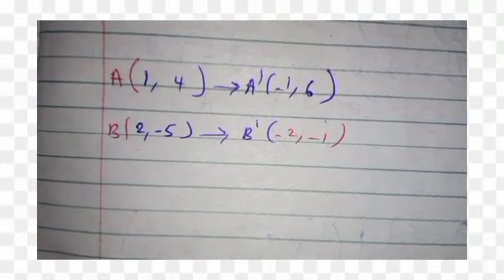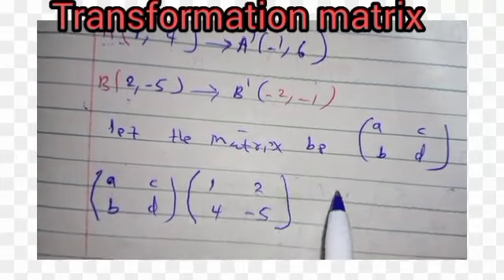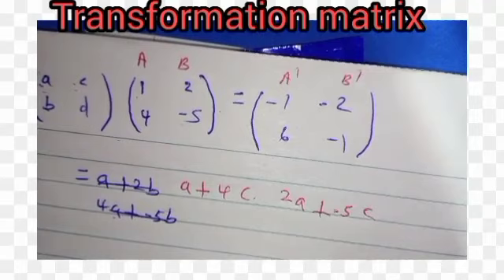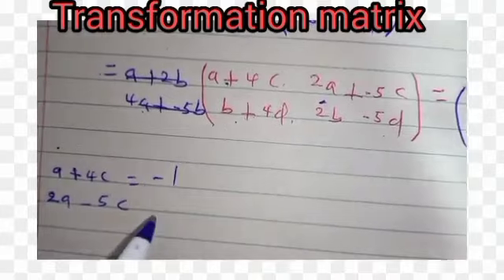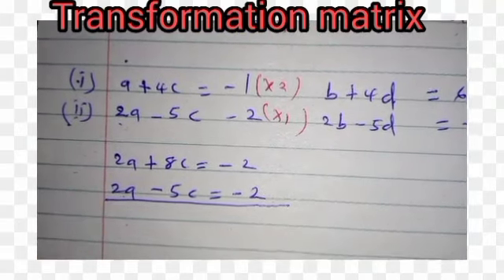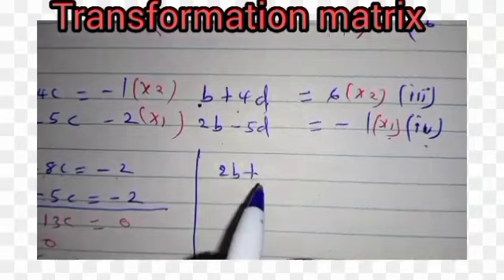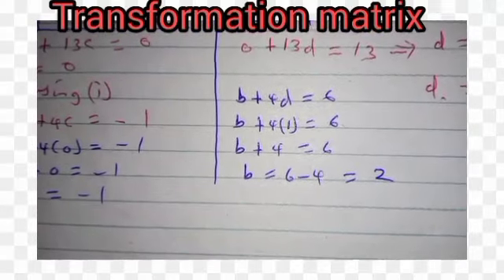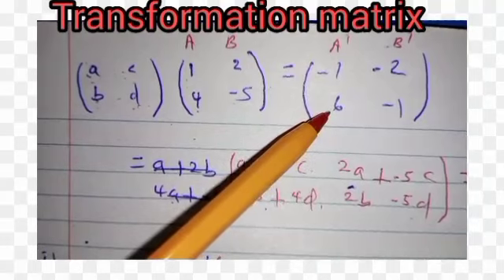How to obtain a matrix of transformation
How to obtain a matrix of transformation from the image and the object using a simple method step.